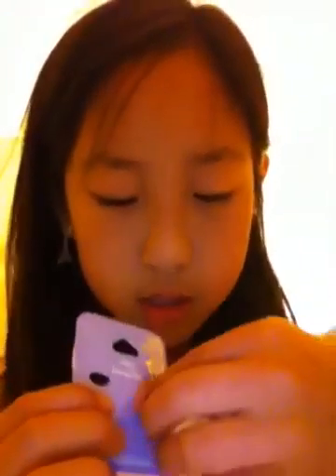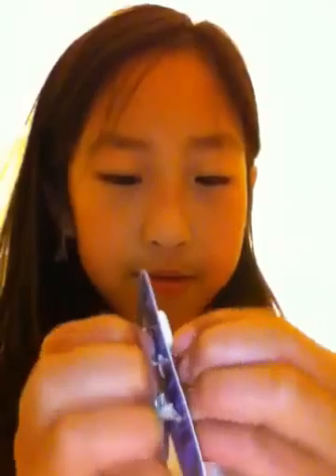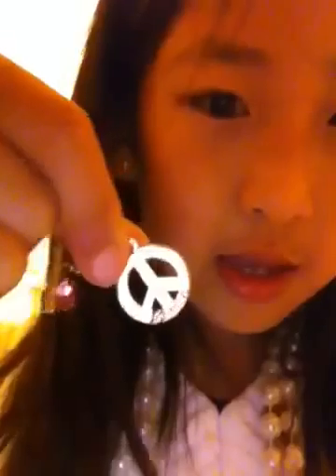What I got from Claire's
My mom and I bought some stuff from Claire's today! The makeup brushes are my mom's but they are just SO soft! I hope you enjoy it guys!